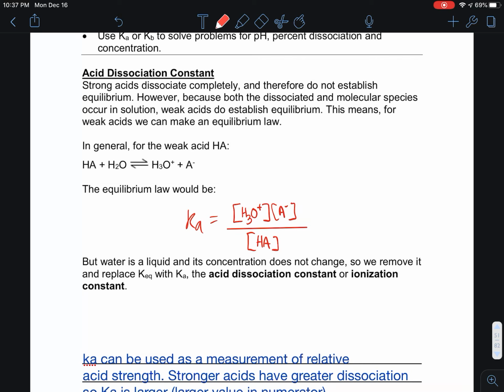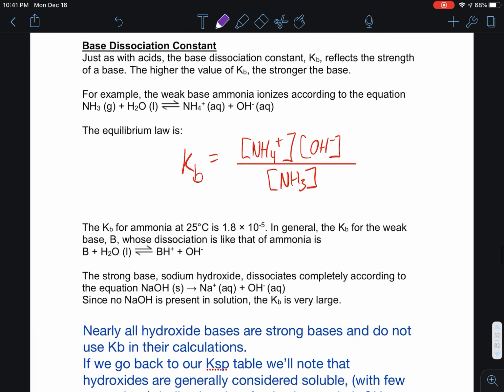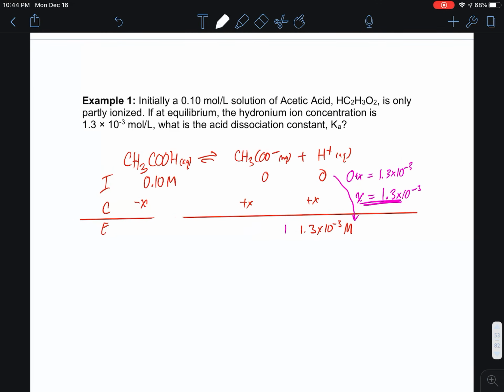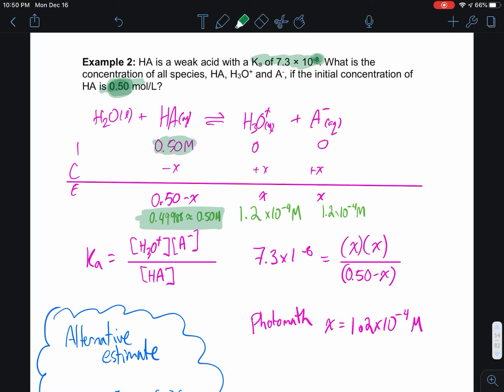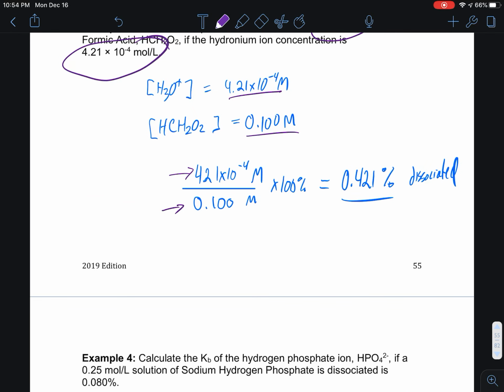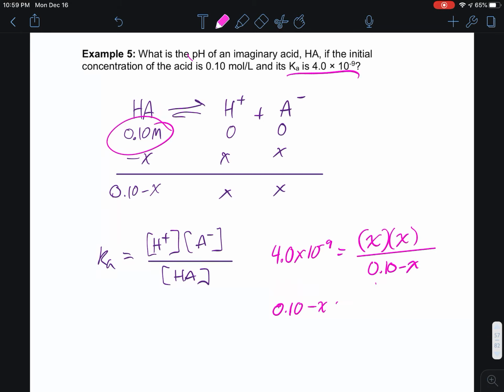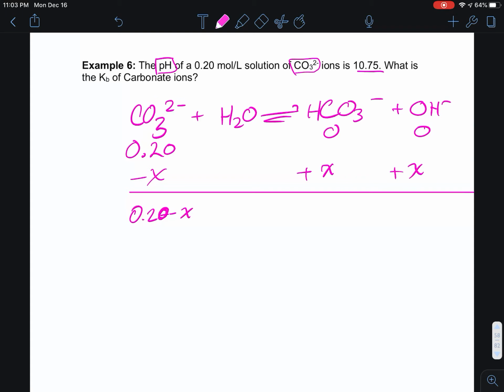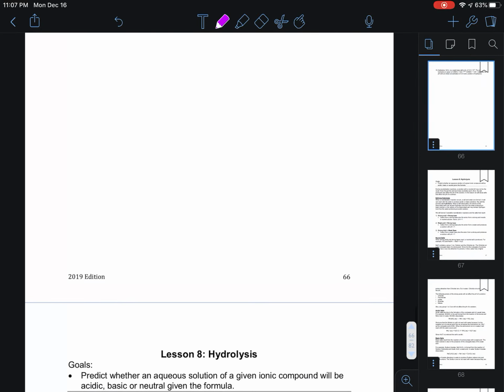Acids and Bases - Lesson 7: Acid Base Equilibrium